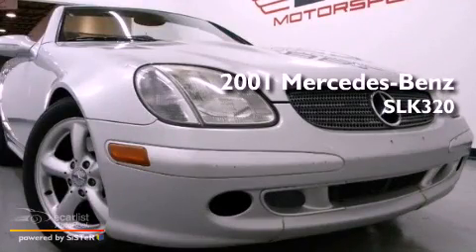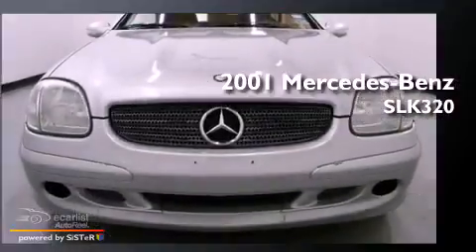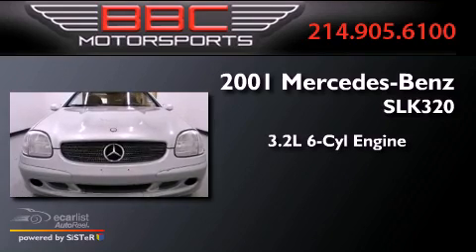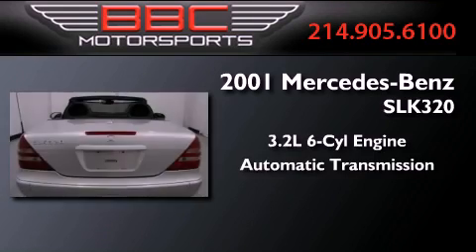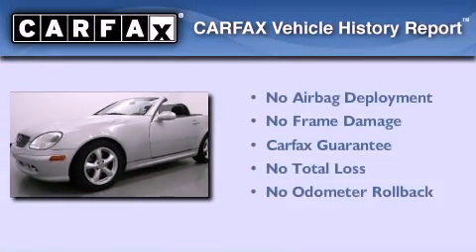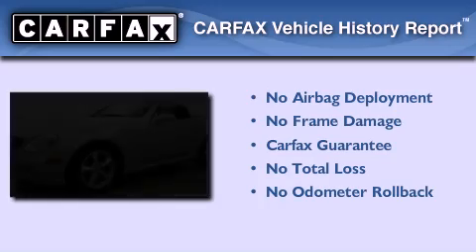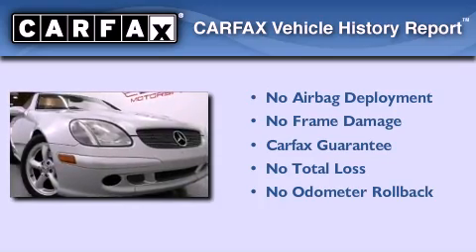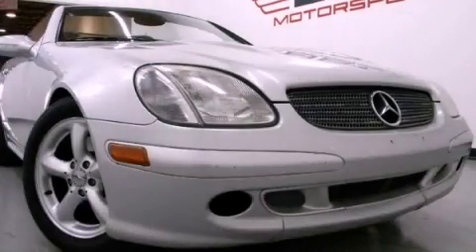2001 Mercedes-Benz SLK-320 Convertible Dallas TX 75207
We are proud to present this 2001 Mercedes-Benz SLK-320 Convertible .

 Year : 2001
 Make : Mercedes-Benz
 Model : SLK-320 Convertible
 Engine : 3.2L SOHC SMPI 18-valve V6 engine
 Trans . : Automatic
 Exterior : Silver
 Miles : 119,868
 Interior : Other